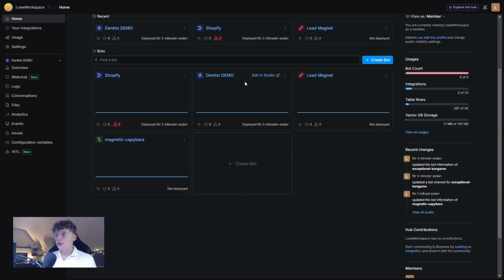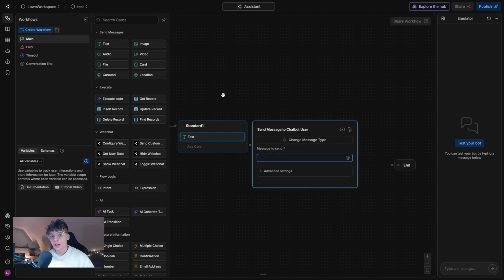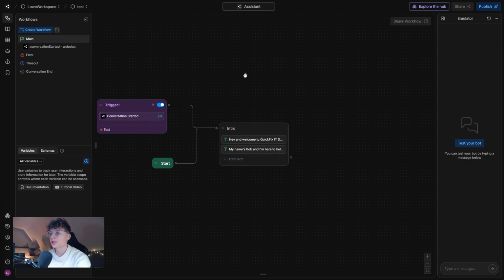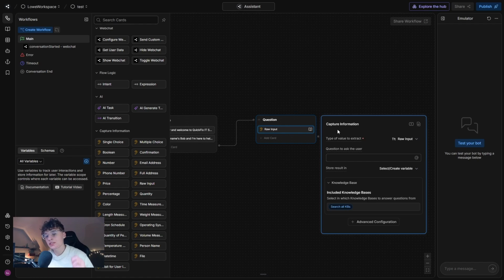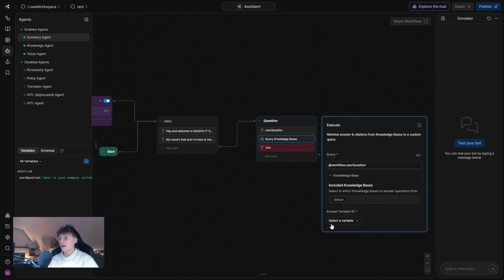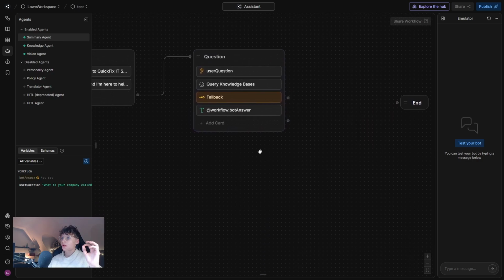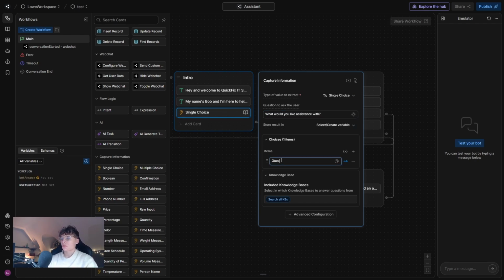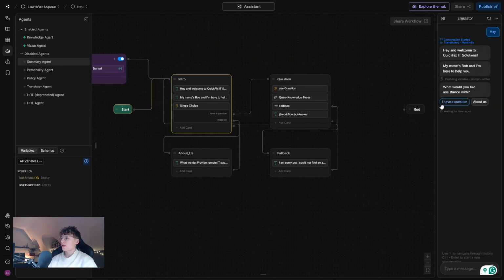The ULTIMATE Guide to Building AI Chatbots In 10 MINUTES | Botpress Tutorial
This video is a complete beginner's tutorial on building AI chatbots with Botpress. Whether you want to implement AI into your business or sell AI services, this video is perfect for you! I use no-code tools to build this chatbot; no development background is required. Sit back and enjoy the video :)

You can find all of my available templates (including this one), for FREE, in my discord server! Link to join down below...

Chapters:
0:00 Intro
0:45 Create Your Chatbot
1:16 Chatbot Build
10:02 Testing

🚀 Ready to transform your AI game? Hit play and embark on a journey of discovery! 🌐